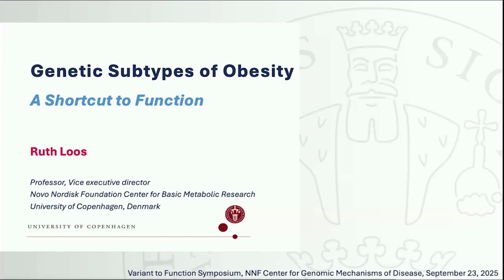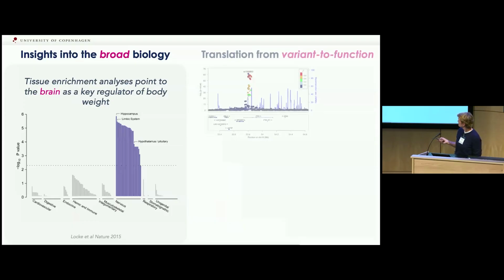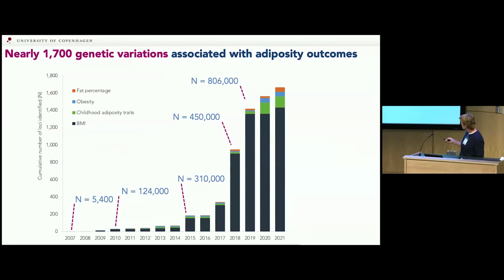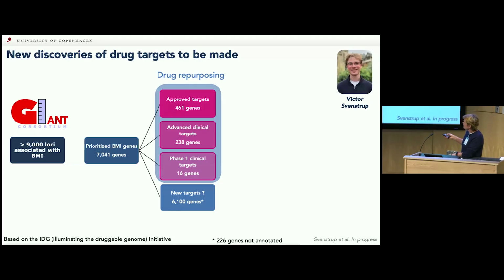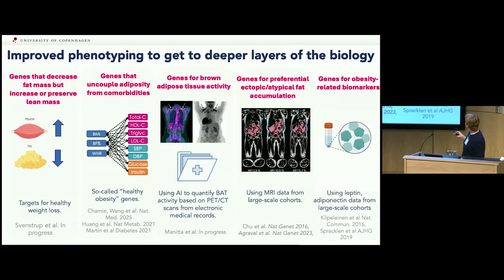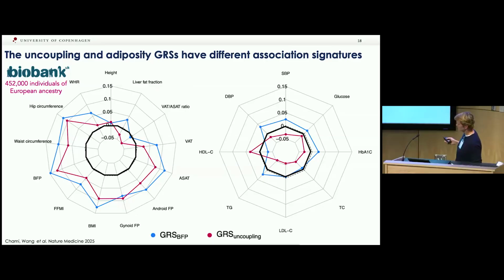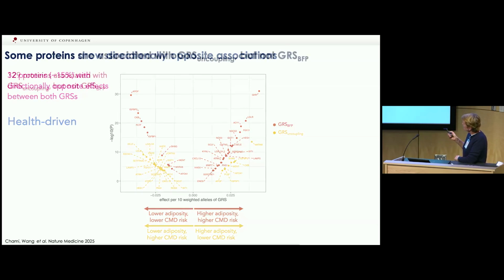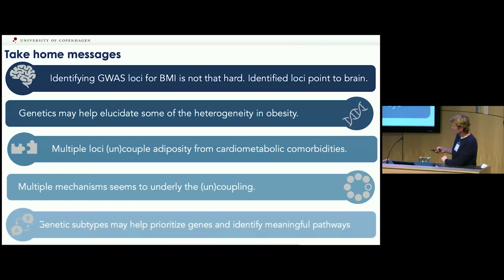Variant to Function (V2F) Symposium: Ruth Loos (2025)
The Variant to Function (V2F) Symposium is a one-day scientific conference held at the Broad Institute’s Merkin Lobby and Auditorium. Hosted by the Novo Nordisk Foundation Center for Genomic Mechanisms of Disease, this symposium dives into the critical challenge of translating genetic associations into actionable therapeutic targets, including biomarkers and assays for patient stratification.

“Genetic Subtypes of Obesity: A Shortcut to Function”

Ruth Loos, PhD, Professor, Novo Nordisk Foundation Center for Basic Metabolic Research, University of Copenhagen, Novo Nordisk Foundation Center for Genomic Mechanisms of Disease at the Broad Institute

Co-chaired by Melina Claussnitzer and Kasper Lage, this event showcases a day of high-impact science and cross-disciplinary discussions aimed at accelerating genetically-informed approaches in healthcare